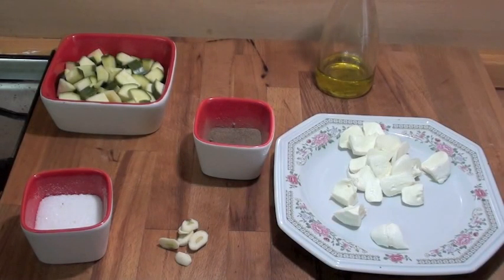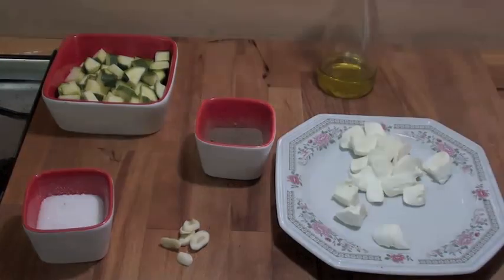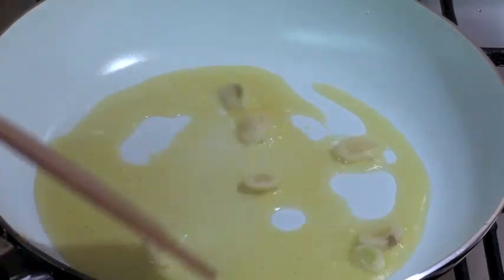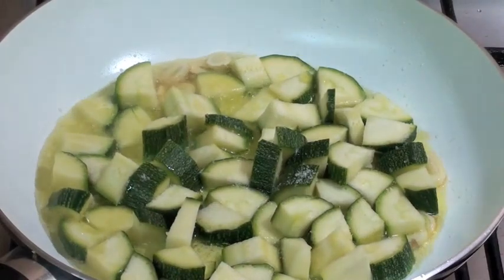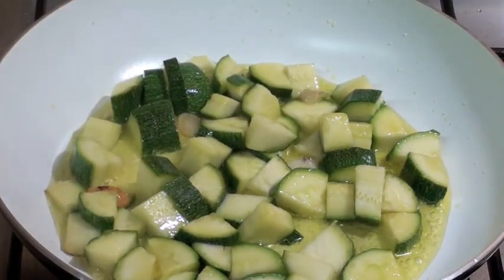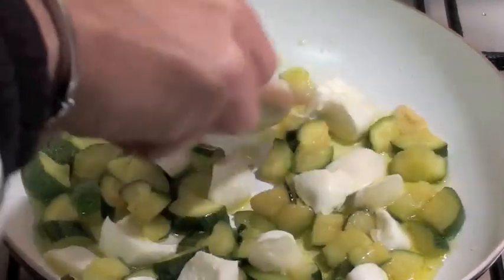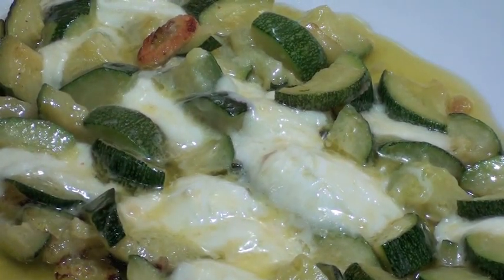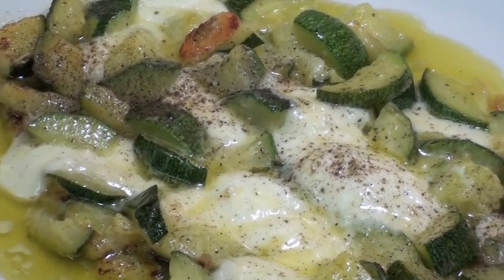How to make Zucchini with Mozzarella Cheese Recipe